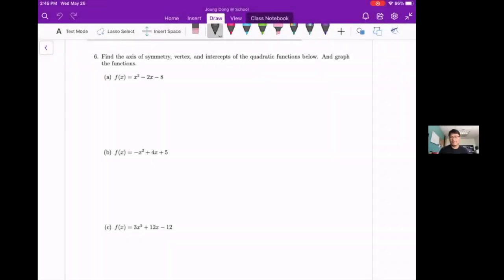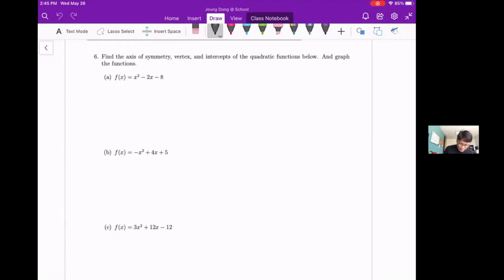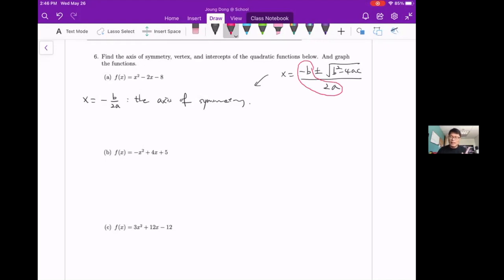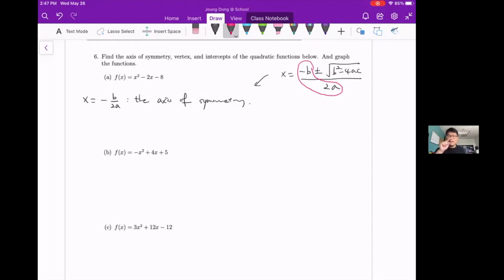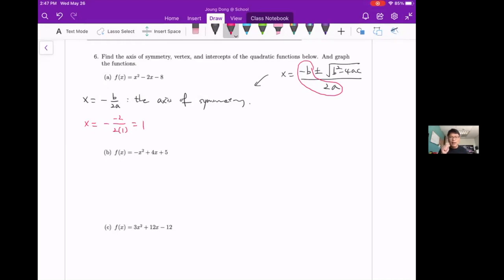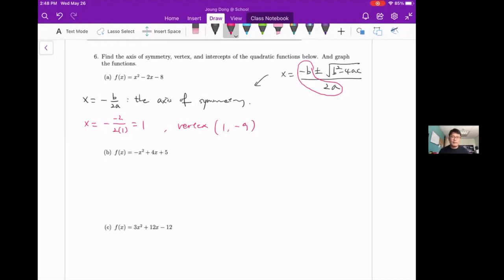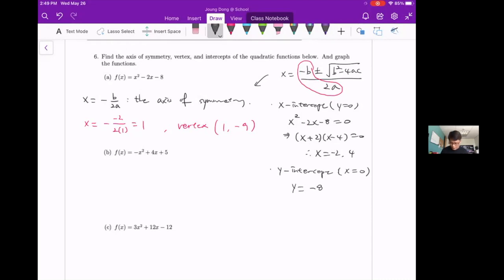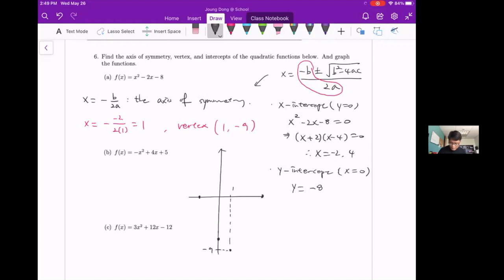PPP Daily Practice 10 #6(a)